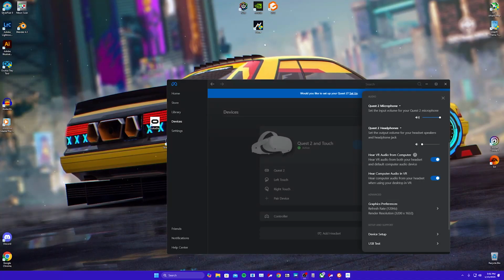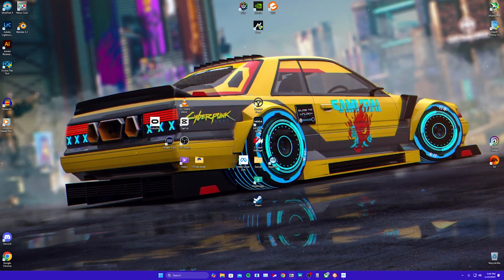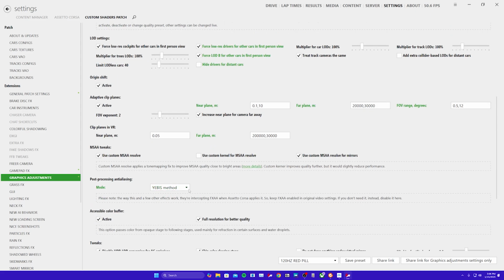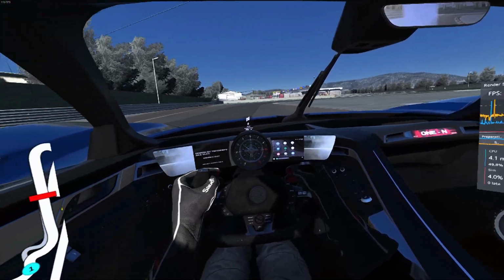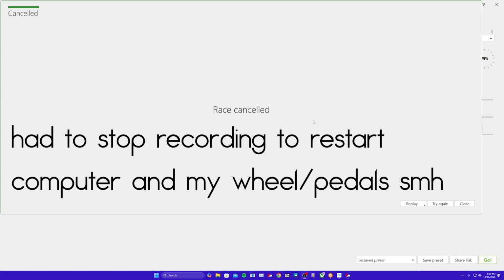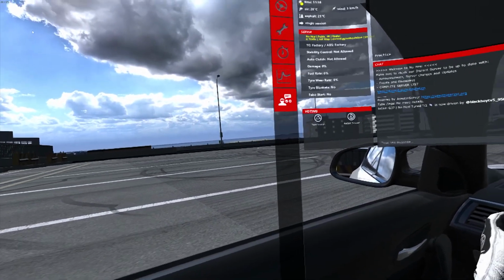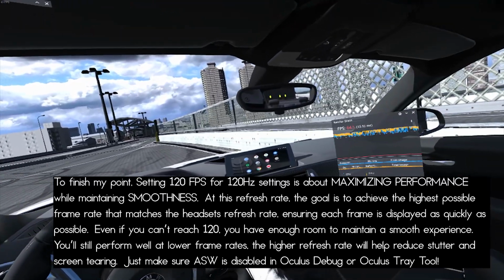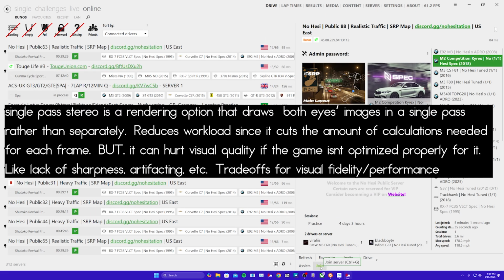120Hz Performance Settings for Assetto Corsa VR (Quest 2) | Best VR Settings for No Hesi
Pushing the limits of VR racing? Check out my 120Hz Quest 2 settings for Assetto Corsa, designed for smooth and responsive gameplay. Watch as i put these settings through their paces with a No Hesi gameplay test as well as offline gameplay. Comparing the two to show you what's possible at the highest refresh rate.

vvvvvvvvvvLINKS TO MY 120 HZ PRESETS! vvvvvvvvv
Normal Assetto Corsa Settings page preset:
(Copy to, C:/Users/yourusername/appdata/local/actoolscontentmanager/presets/videosettings)

(Copy to, C:/Users/yourusername/appdata/local/actoolscontentmanager/presets/customshaderpatchpresets)

My Specs:
i5 13600K
Asus Dual OC RTX 3070 8GB
32 GB DDR5 Corsair Vengeance
Gigabyte Z790 AORUS ELITE AX
EVGA SuperNOVA 650W G5 PSU
Cooling: Corsair Titan 240 RX AIO + 8 fans attached to the case+ AC infinity External Dual Fan Top Exhaust

I run MSI Afterburner to overclock the GPU/ Intel XTU for overclocking the CPU. Also flashed bios for Intel's Raptor Lake bug.